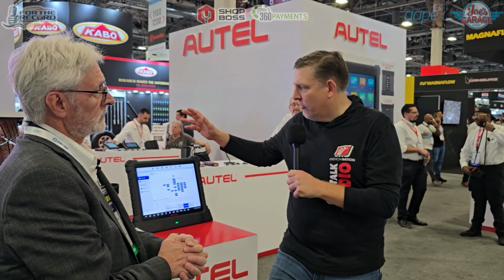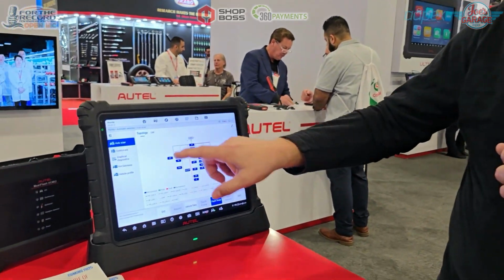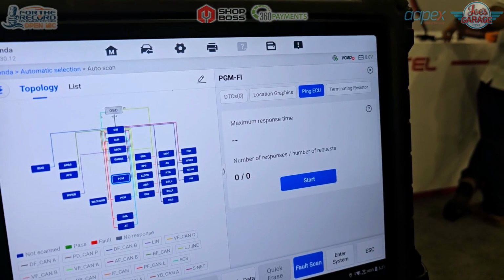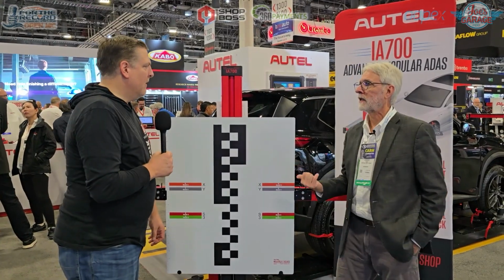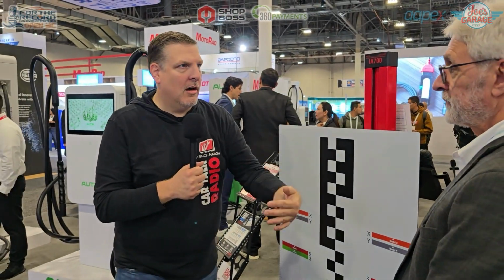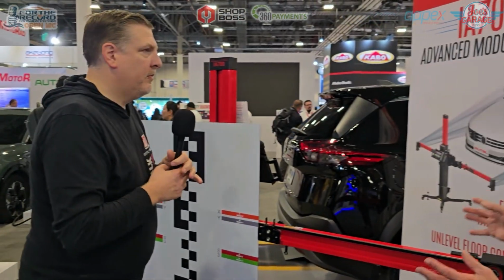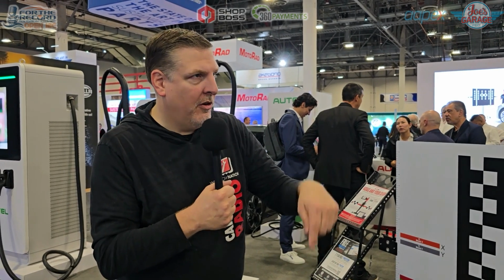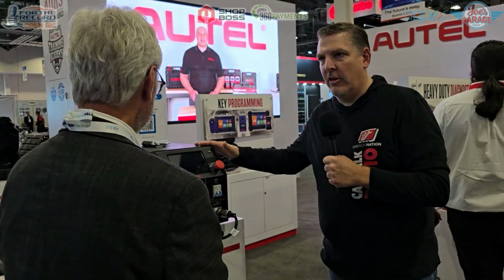Unveiling At AAPEX 2024: Autel MaxiSys Ultra S2 [FTR 112]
Thanks to our Partners, Shop Boss, and 360 Payments

Matt Fanslow discusses Autel's latest innovations at AAPEX 2024, including Autel MaxiSys Ultra S2. The episode underscores the importance of trade shows for networking and discovering new technologies that enhance automotive diagnostics and repair efficiency.

Matt Fanslow, Riverside Automotive, Red Wing, MN, Diagnosing the Aftermarket A to Z Podcast

Shop Boss – Shop Management Software built by shop owners for shop owners. It works the way you need it to, right out of the box.

Remarkable Results Radio Podcast with Carm Capriotto: Advancing the Aftermarket by Facilitating Wisdom Through Story Telling and Open Discussion.

Diagnosing the Aftermarket A to Z with Matt Fanslow: From Diagnostics to Metallica and Mental Health, Matt Fanslow is Lifting the Hood on Life.

Business by the Numbers with Hunt Demarest: Understand the Numbers of Your Business with CPA Hunt Demarest.

The Auto Repair Marketing Podcast with Kim and Brian Walker: Marketing Experts Brian & Kim Walker Work with Shop Owners to Take it to the Next Level.

The Weekly Blitz with Chris Cotton: Weekly Inspiration with Business Coach Chris Cotton from AutoFix - Auto Shop Coaching.

Speak Up! Effective Communication with Craig O'Neill: Develop Interpersonal and Professional Communication Skills when Speaking to Audiences of Any Size.